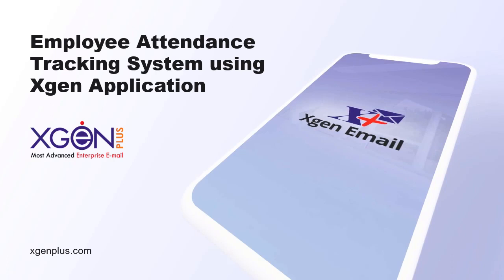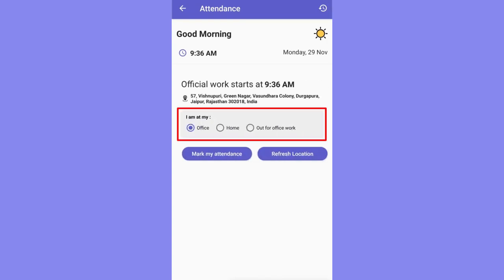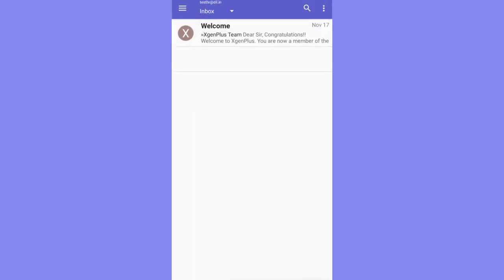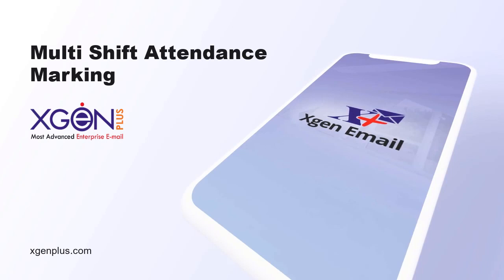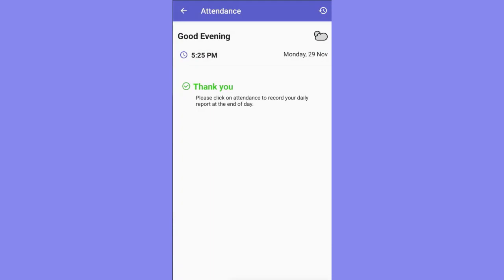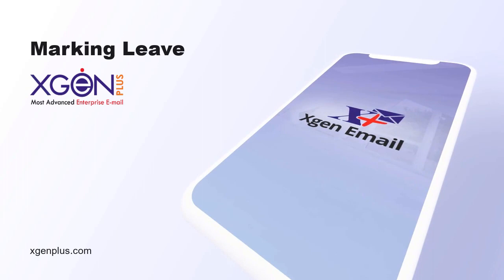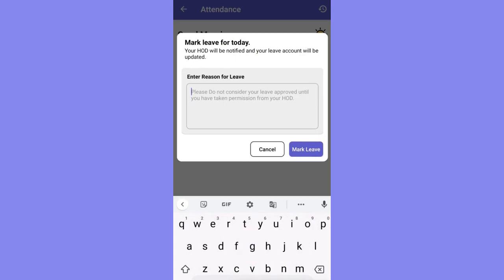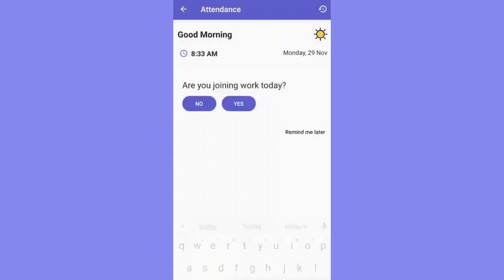XgenPlus : Attendance Management System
XgenPlus Attendance management has emerged to relieve the hard work of HR / Managers to manage the company’s employees and Team member's attendance. Managing the location and attendance of field / remote workers has become easy as this can now be done through the XgenPlus Attendance Management System.

About XgenPlus

Xgenplus is the most advanced mail server and webmail client which provides fast, secure and reliable emailing along with unified mailing service. An ideal unified communication solution allowing emails, SMS, fax all to be sent from one source. To put E-Mails a fast-paced conduct for users to practice; Xgen Plus team integrated features that offers complete control over the email communication and response management system, Xgenplus is a total e-mail management and relationship solution that has been designed especially to cater to the needs of the organization, whether you are an SME, Email Service Provider or Large business house, PSU or Govt. Department. Xgenplus adds new dimensions to internal communication and brings a whole new meaning to respond to customers by sharing information and pooling resources.